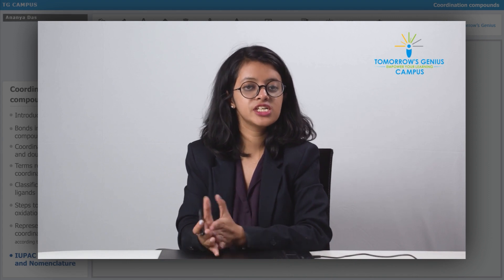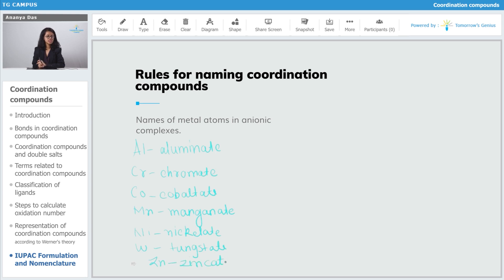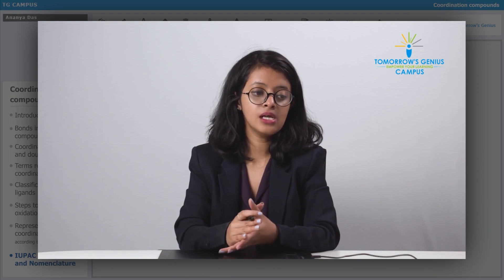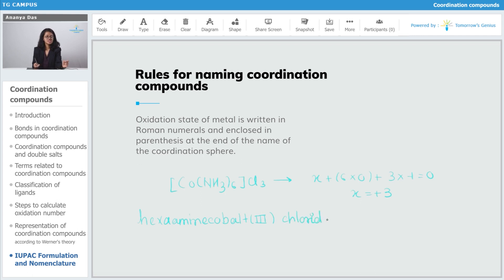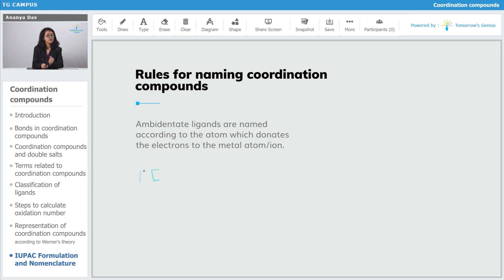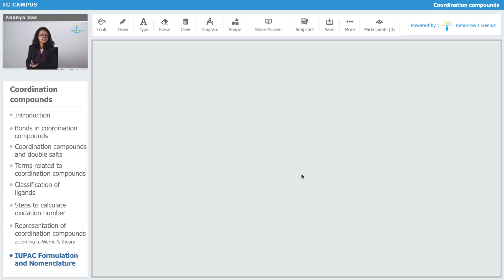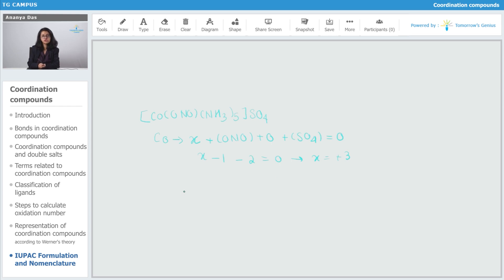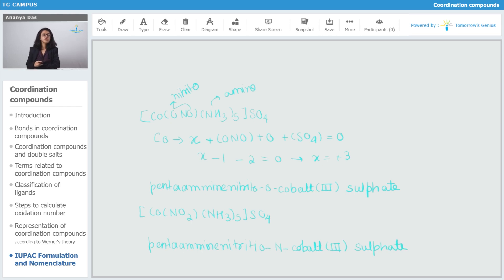IUPAC Nomenclature Of Co-Ordination Compounds - Part - 05 | JEE | NEET | Chemistry - TG Campus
In this video, we will learn in detail about Iupac formulation and nomenclature with rules for naming coordination compounds with names of metal atoms in anionic complexes using a chemical reactions. Learn more about CoordinationCompounds with Tomorrow’s Genius. Let us make learning fun & create Tomorrow's Geniuses today with the best Faculties.